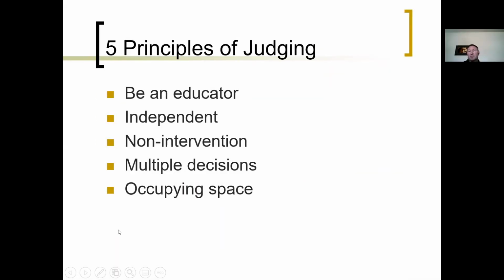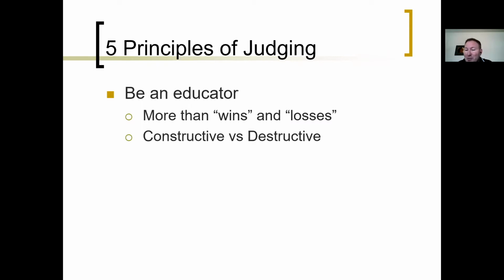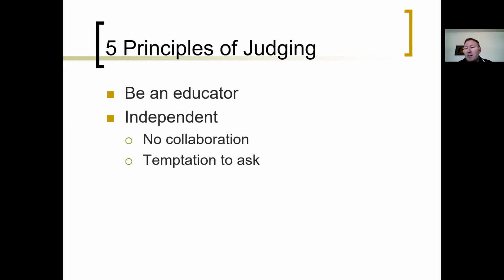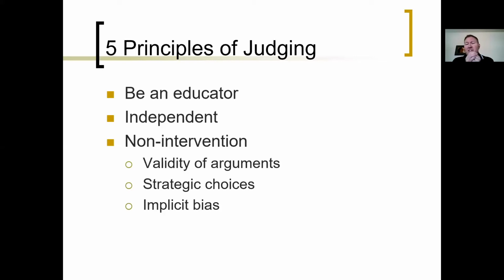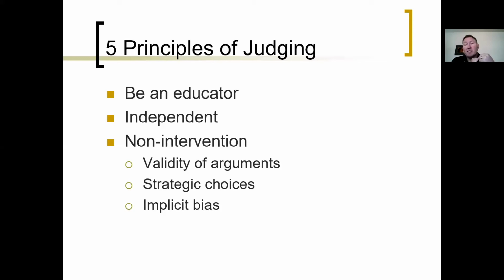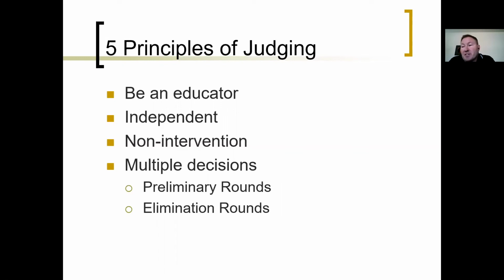Principles of Judging Debate | AZ Judge Training #4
Shawn walks you through the 5 Principles of judging debate.